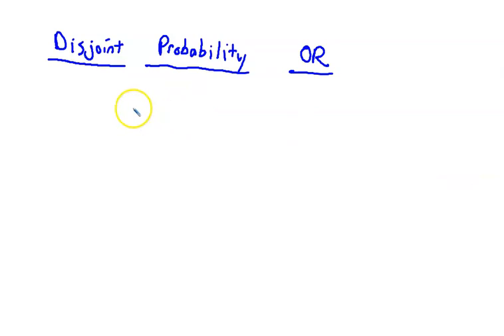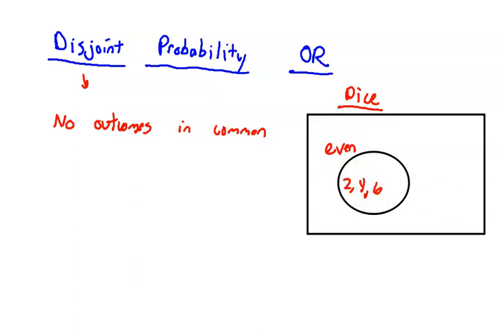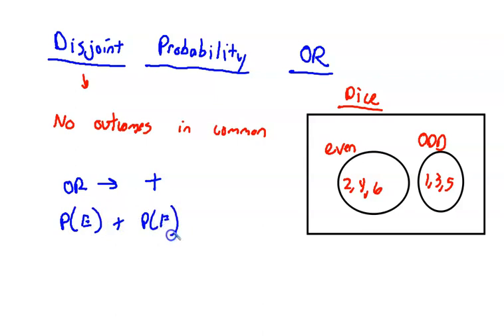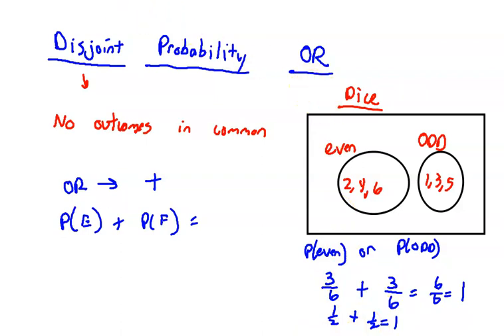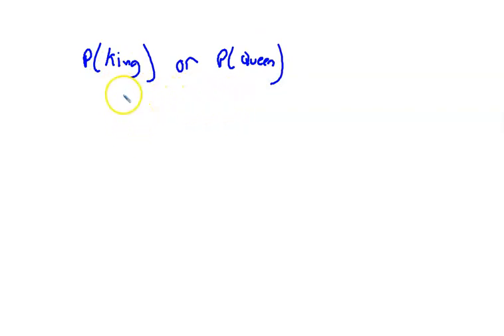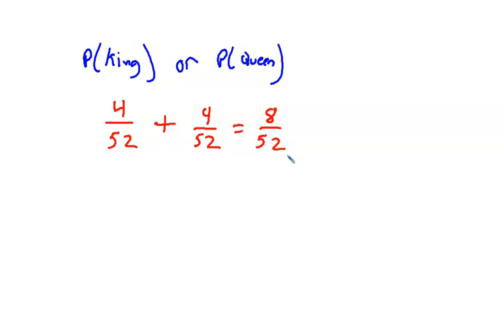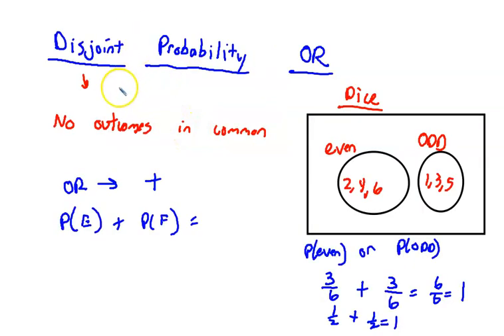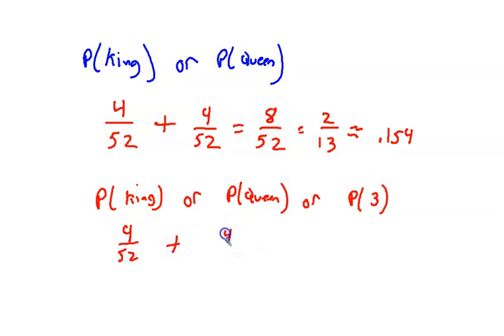Disjoint Probability (OR) Picking a King or a Queen?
Disjoint probability explained with card and dice questions. The word OR is explained and the operation to perform with the word OR in probability.